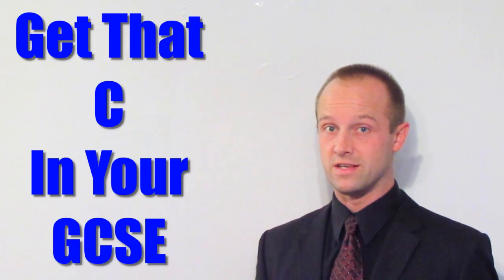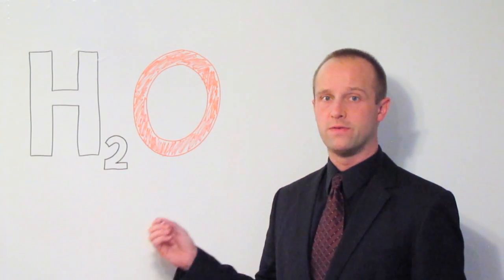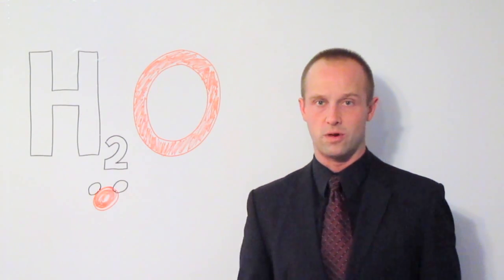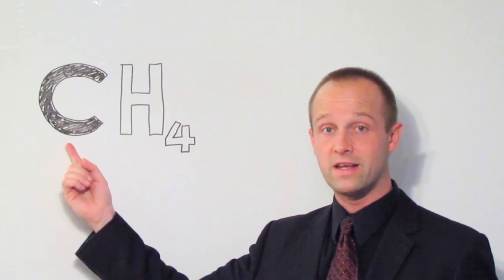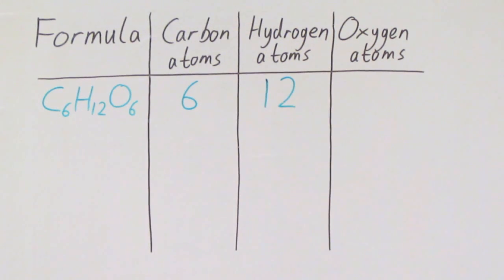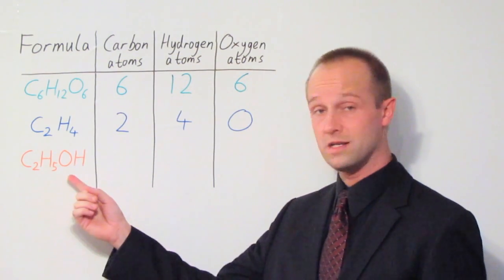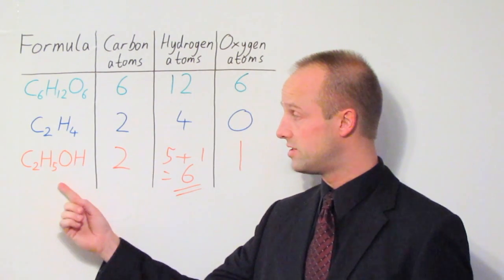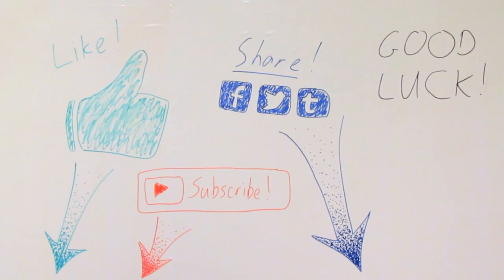Chemical Symbols And Formulae - Chemistry - Science - Get That C In your GCSE and IGCSE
A secondary education revision video to help you pass your Science GCSE.  Let Mr Thornton simplify how to work with chemical symbols and formulae - it's easy when you know how!  No unnecessary information, just the stuff you need to know for GCSE Science revision, in a short, sweet video, to make sure you Get That C In your GCSE and IGCSE!